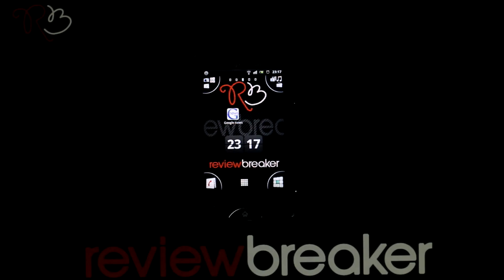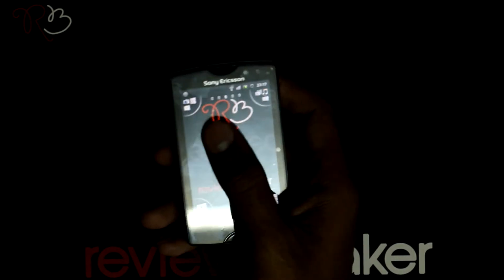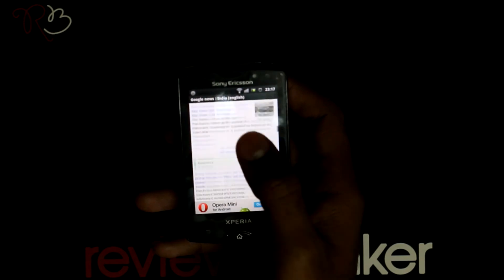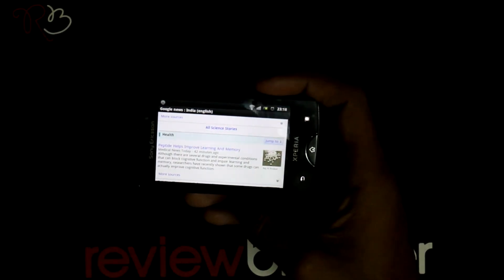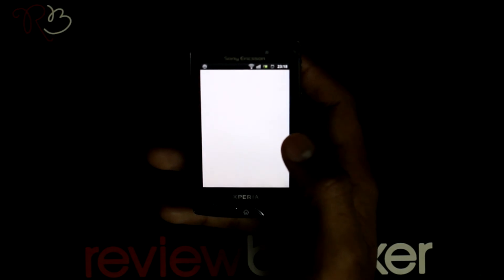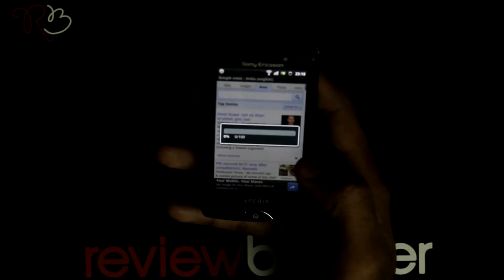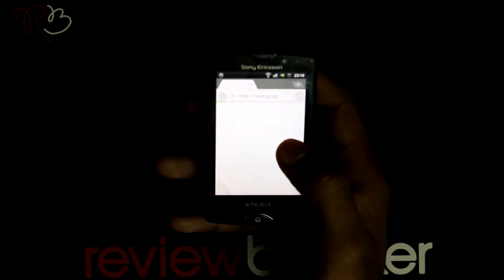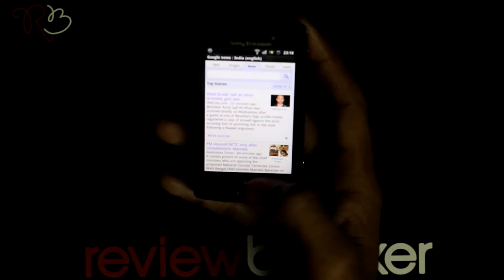Google News - Android App Review By ReviewBreaker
Easy access to to Google News regional editions.
This application is intended to ease the access to the Google News regional editions. Based on the current language set in the phone and the coarse position of the user, the application tries to find out the best regional edition for the user.